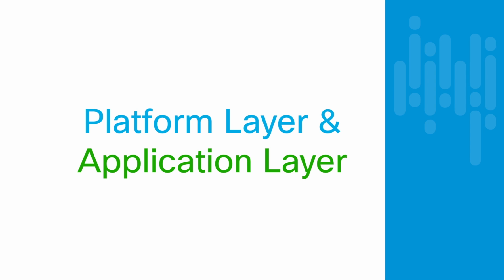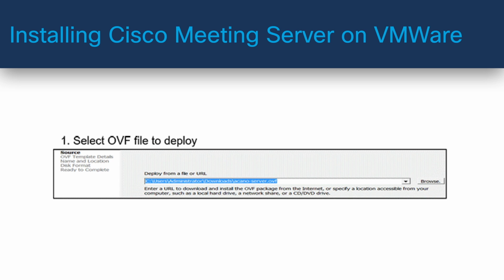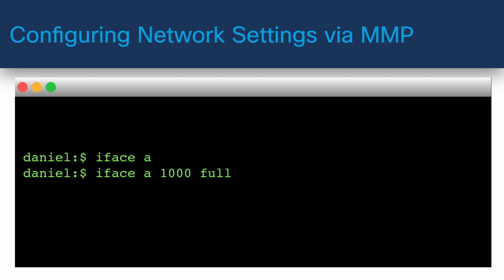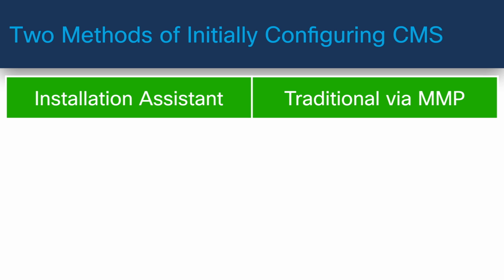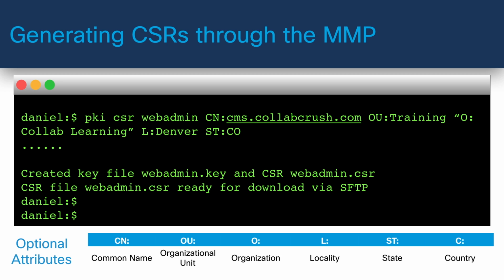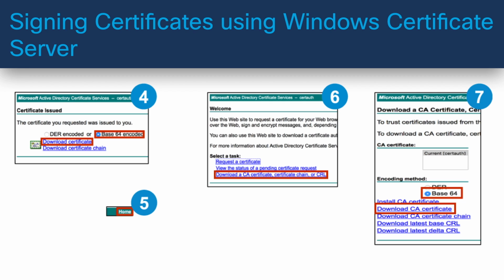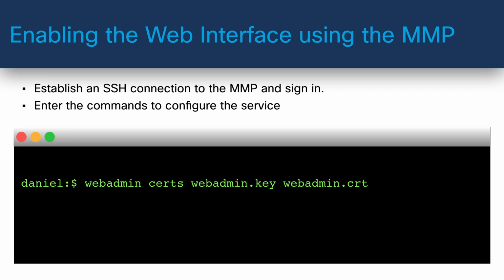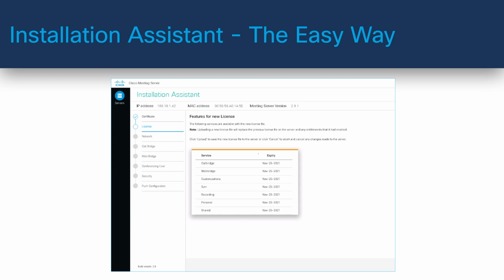Cisco Meeting Server - Initial Configurations - Lesson 3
In this video, I discuss initial configurations when installing the Cisco Meeting Server. I show how to set up ESXi VMs, configure network settings, create and sign security certificates, and finally how to start CMS services. I also talk about the installation assistant and how this tool can greatly simplify some of the above steps.